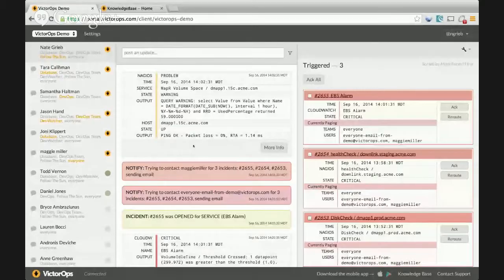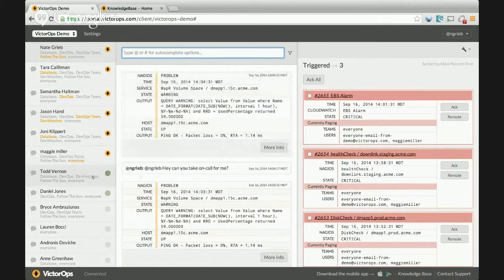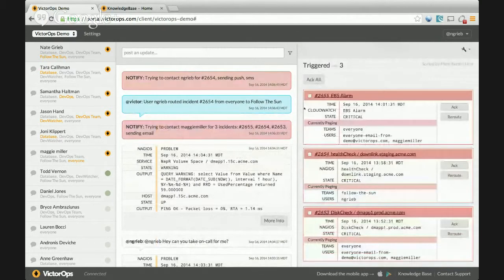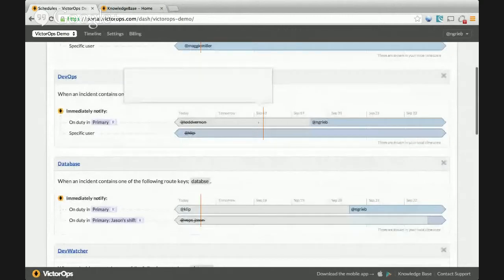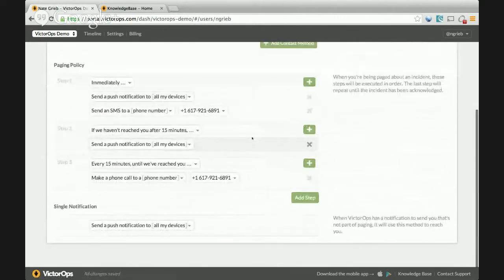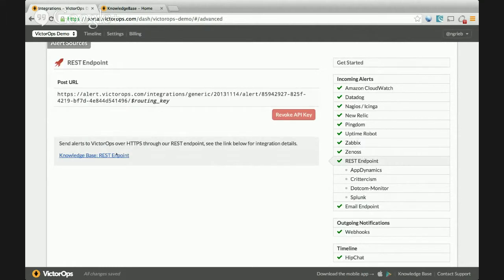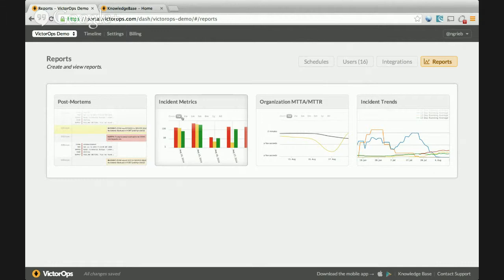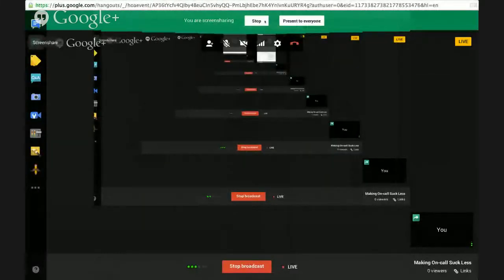Making On-call Suck Less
Join our support team as they give a product demo of our on-call and alert management tool. They'll show just how easy it is to set up rotations, collaborate while firefighting and then create a post-mortem report. Scuba masks are not guaranteed.